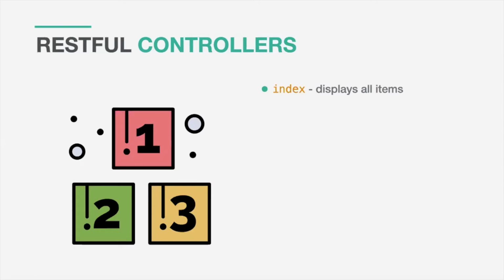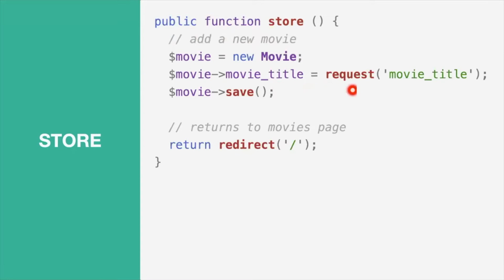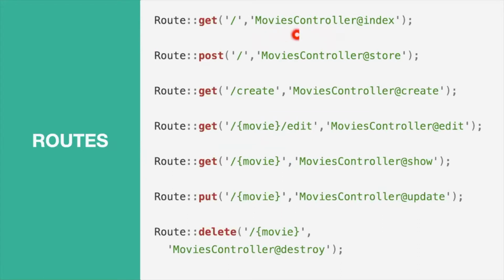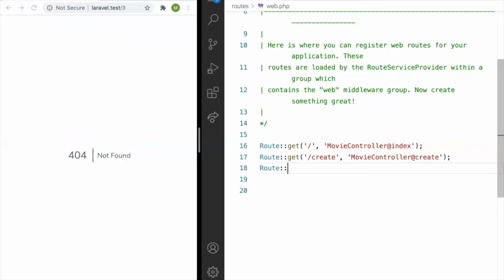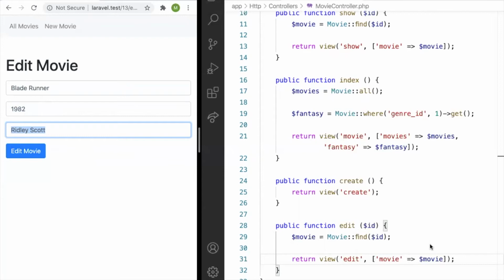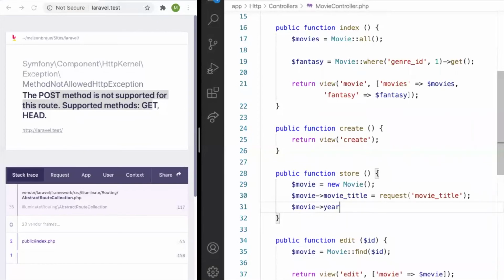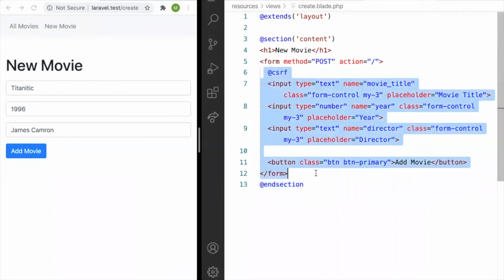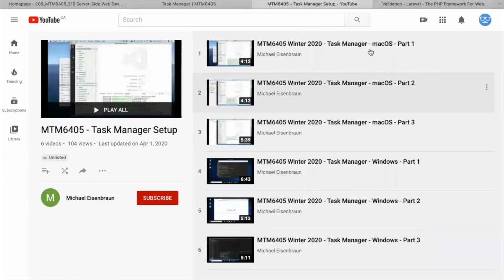MTM6405 Spring 2020 Lecture 9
In this lecture, we discussed standard practice for create routes and controller methods. We also reviewed how to process forms using Laravel.